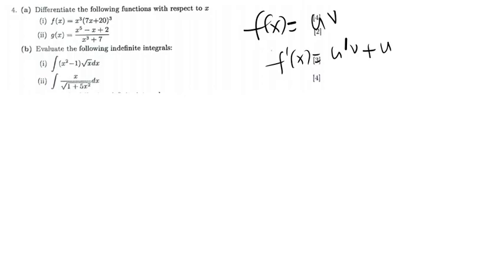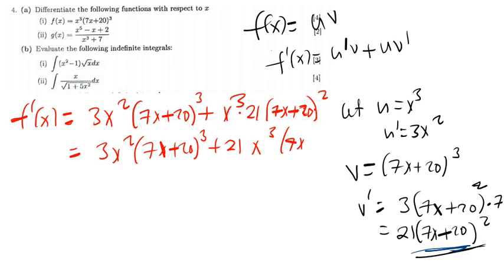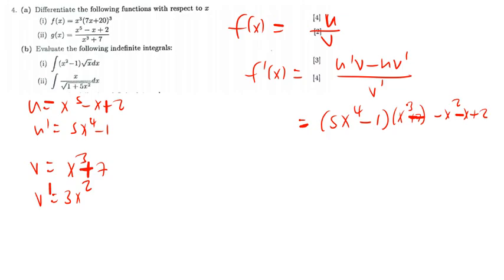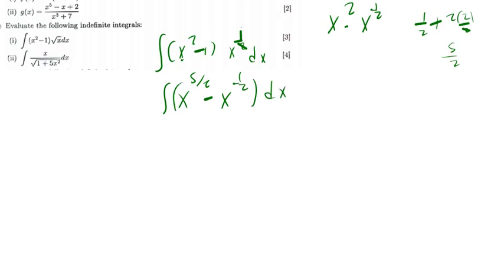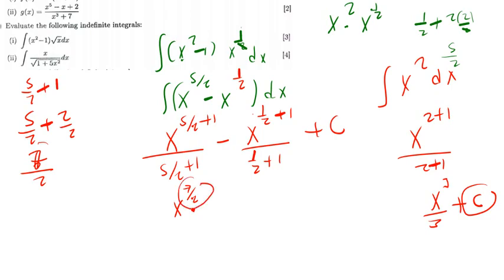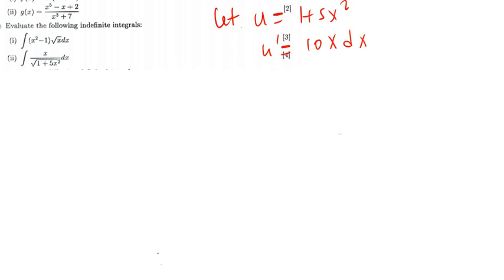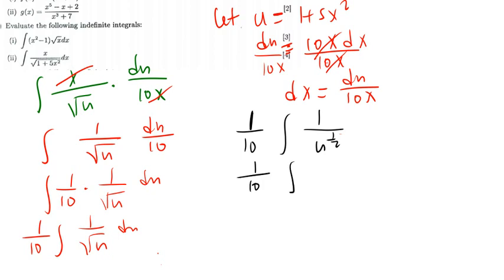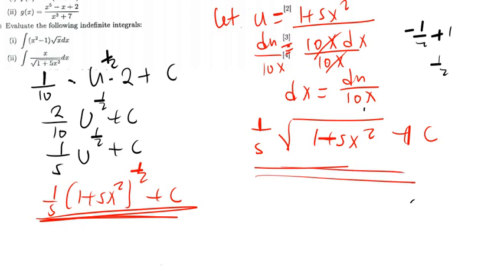Math test 2 2023 part 2